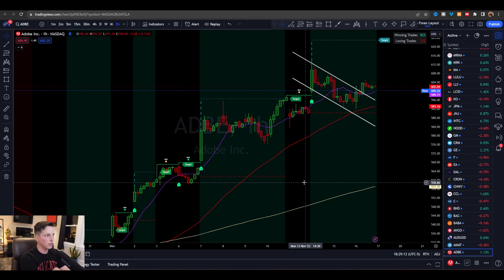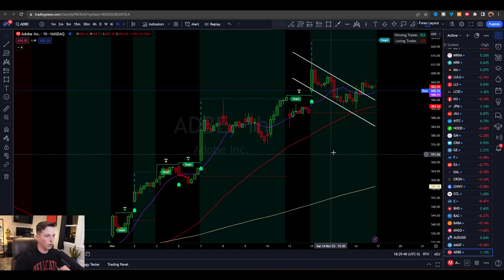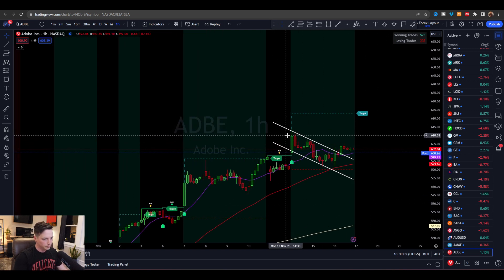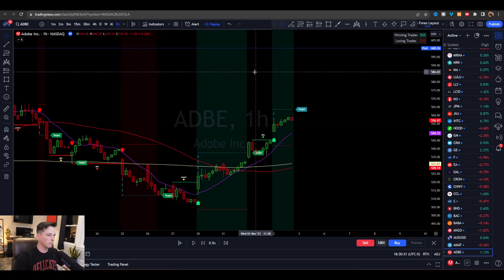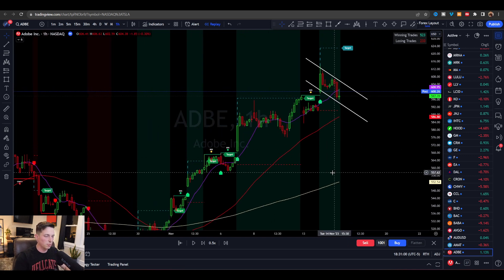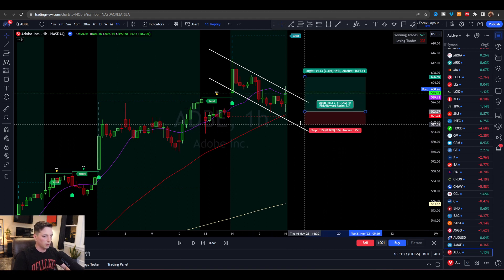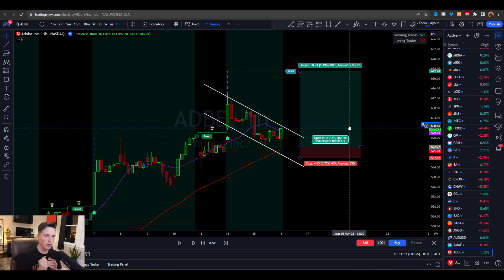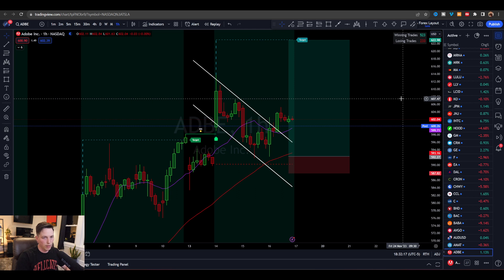Stocks to buy now! ADOBE is about to rally!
🔓 Traders Helping Traders Academy YT:

 / peterdicarlo

55+ Hours of courses and lectures